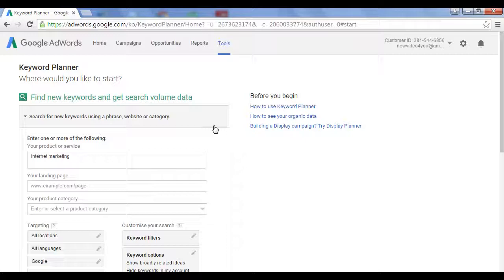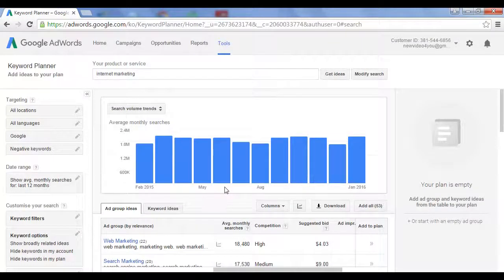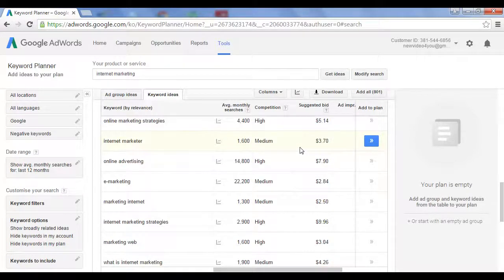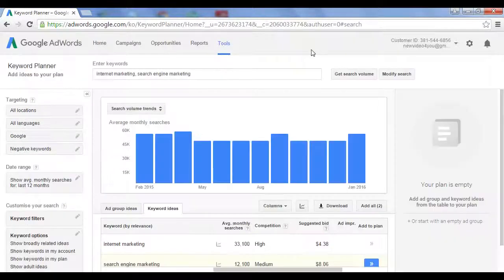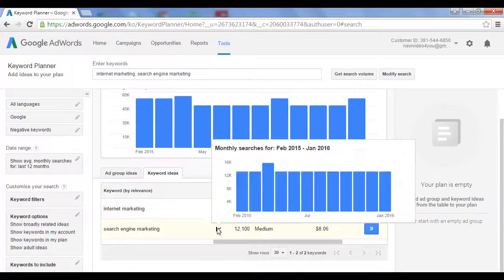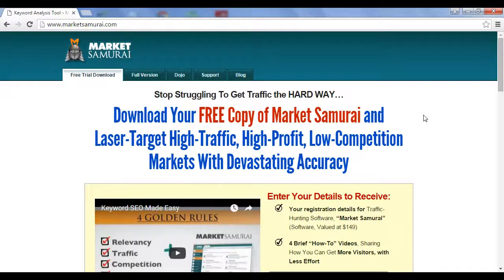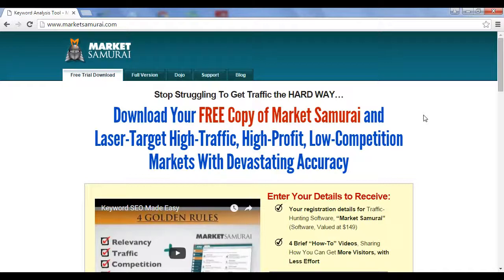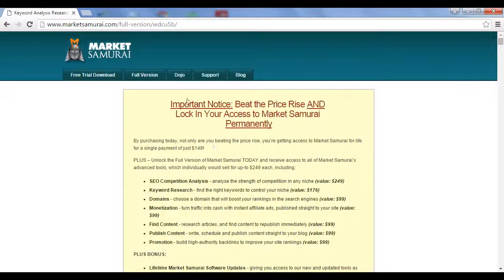Be Heard Video 2 Market Research Tools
Be Heard
The Step-By-Step System To Building An Audience, Getting Attention And Creating Content That Gets Shared

Video 2 Market Research Tools